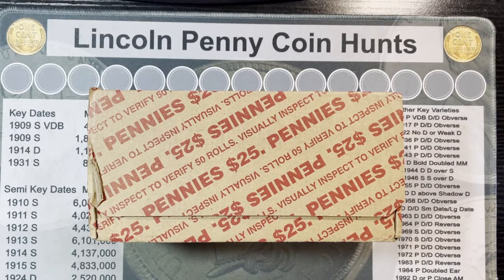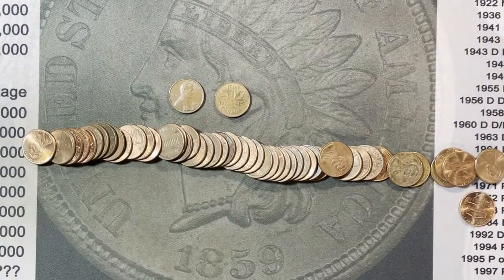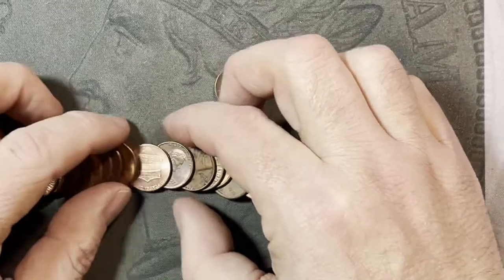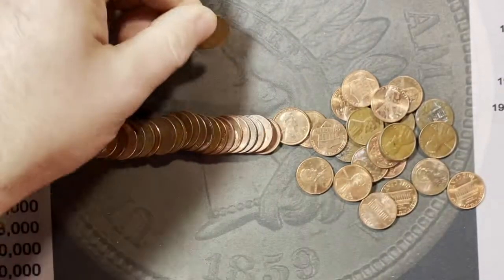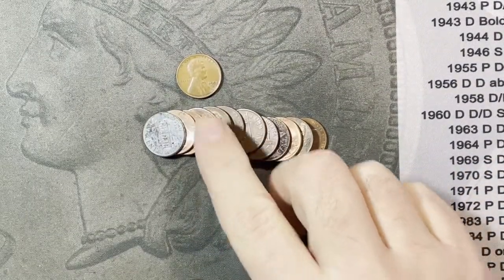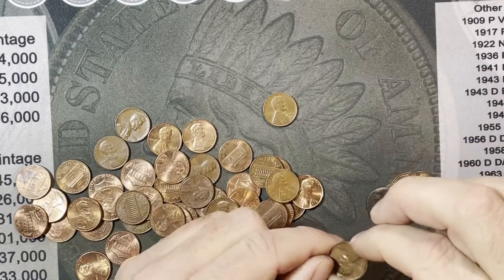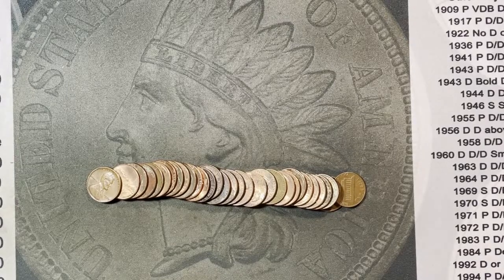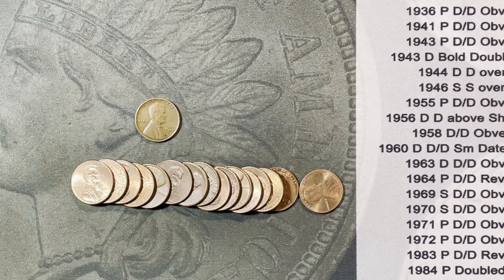Penny Box Hunt - New Type of Box for me!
Another fun filled penny box hunt, this time the hole box, which is from N.F. String & Sons, a national box.  Lets see if these are just as good as the others!